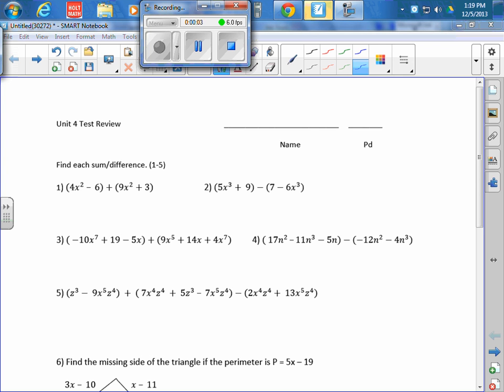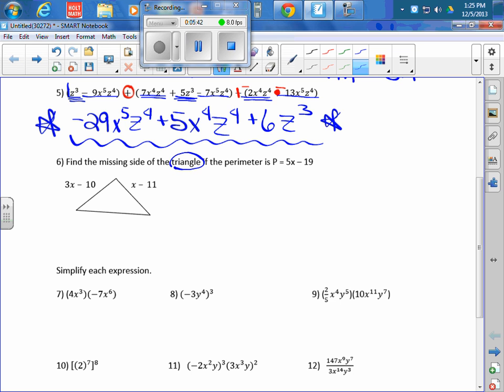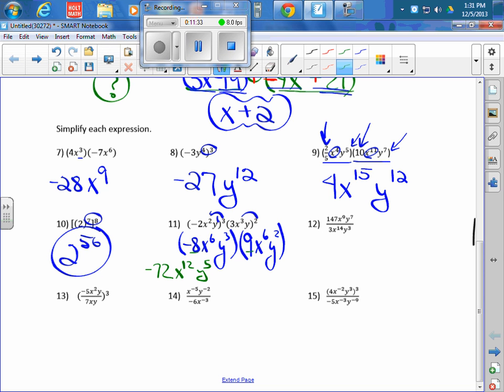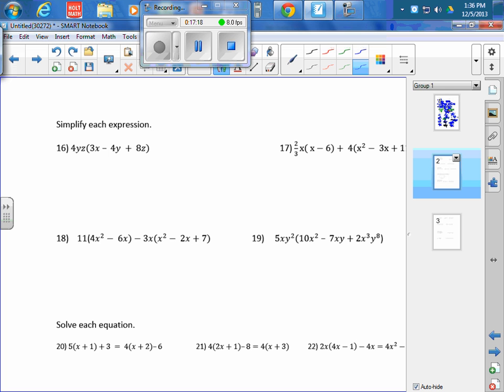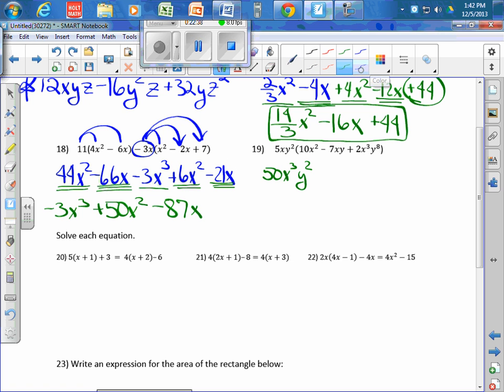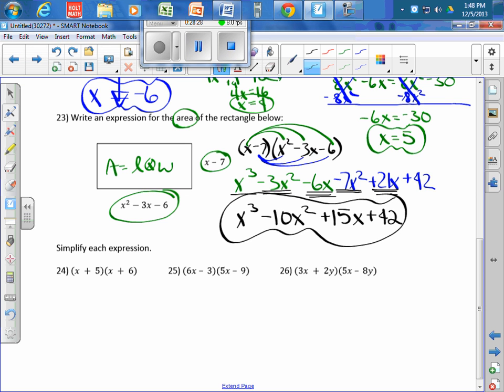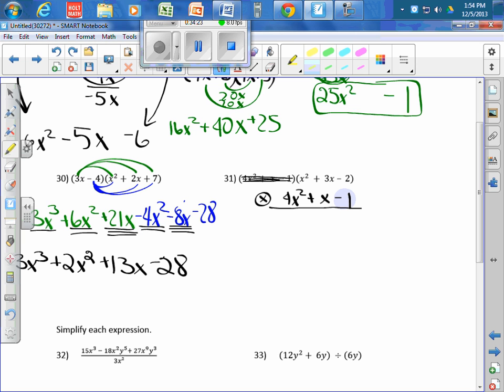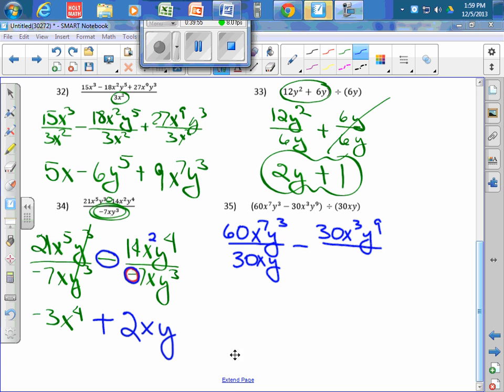Unit 4 Review Polynomials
This video is a review of all the videos in this particular playlist of POLYNIMIALS.